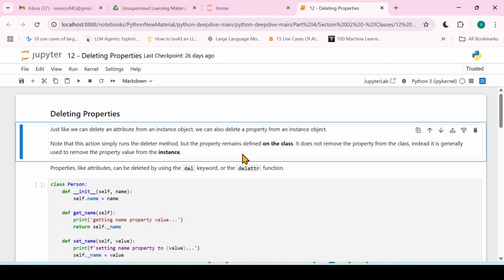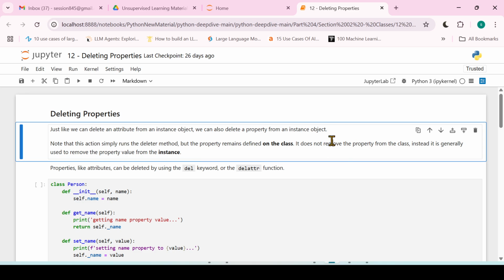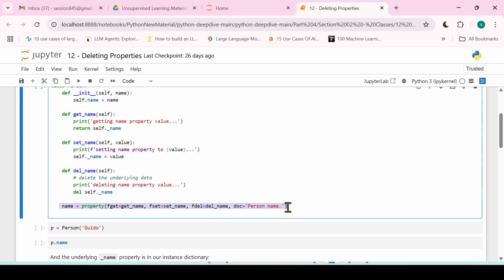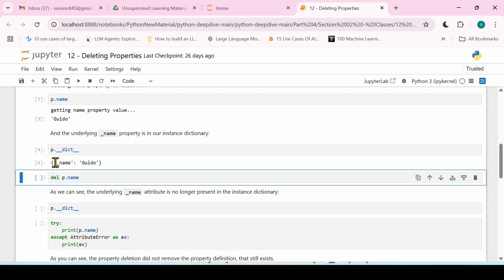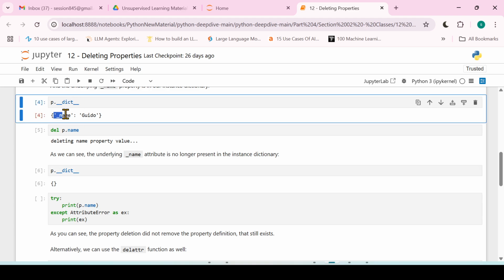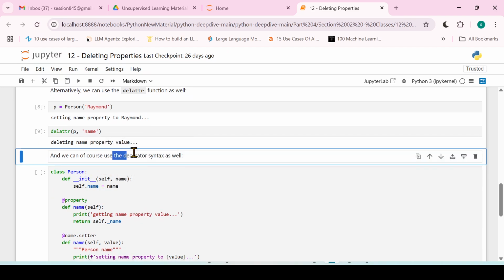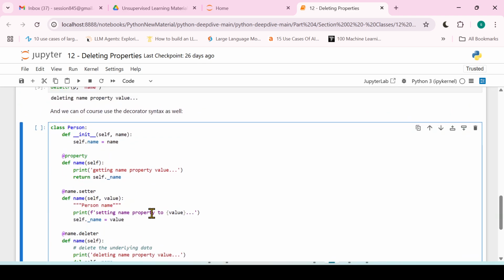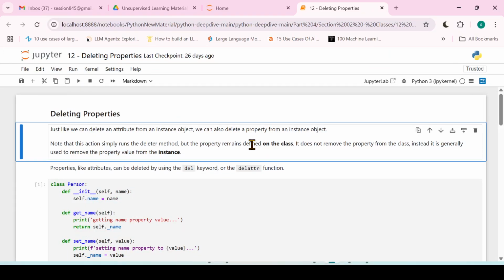12 Deleting Properties